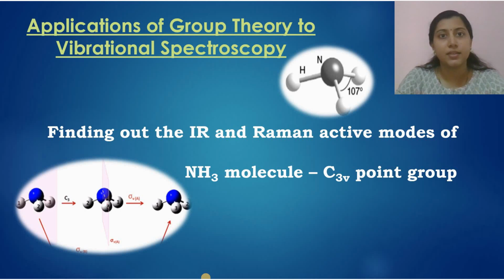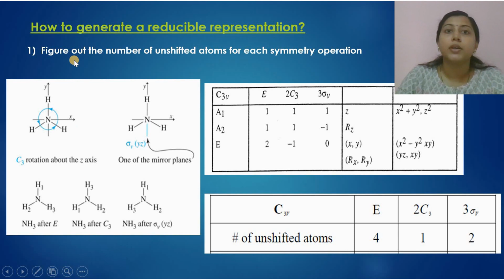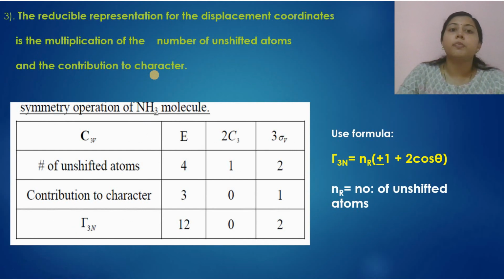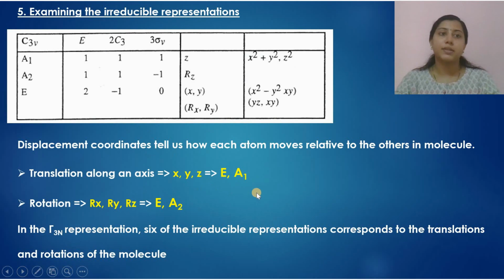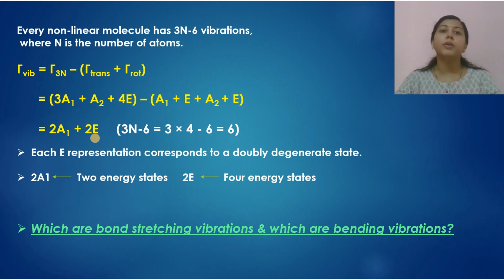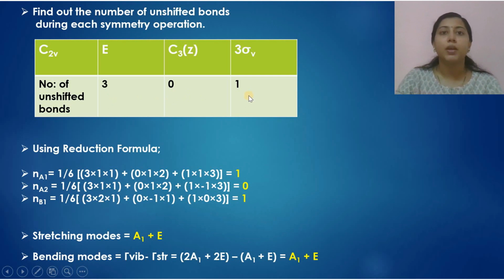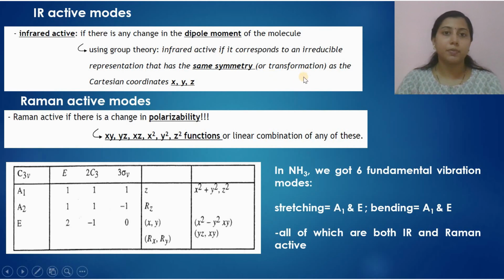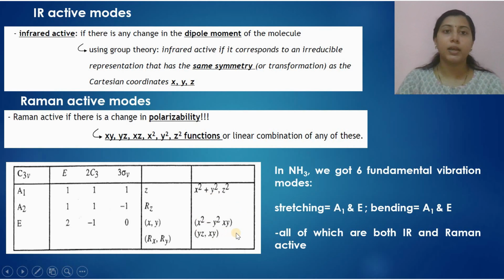Group Theory - Vibrational modes of Ammonia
Finding out the IR and Raman active vibrational modes of Ammonia molecule (C3v point group) using Group Theory.
Please note- @ 7:49 nE = 1 (instead of nB1 given in the slide);
hence, stretching modes= A1 + E